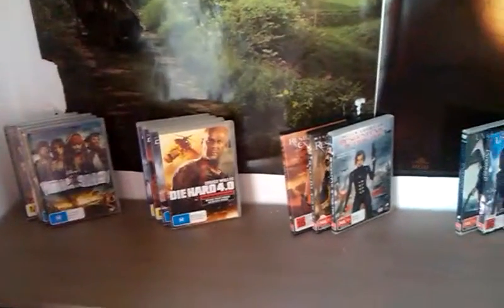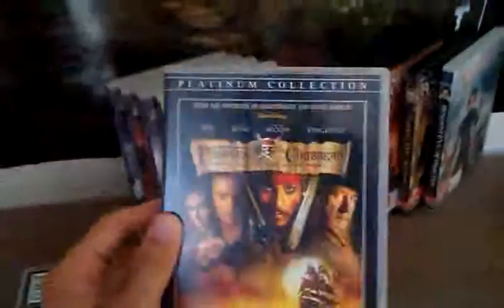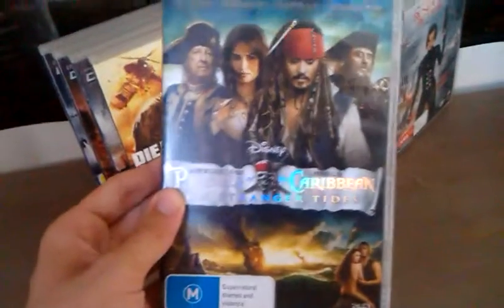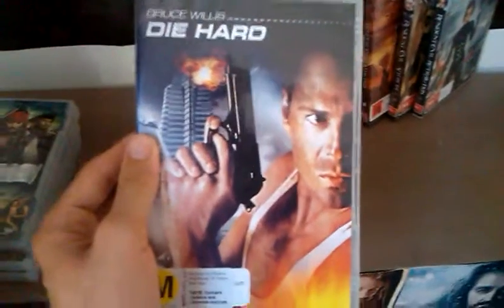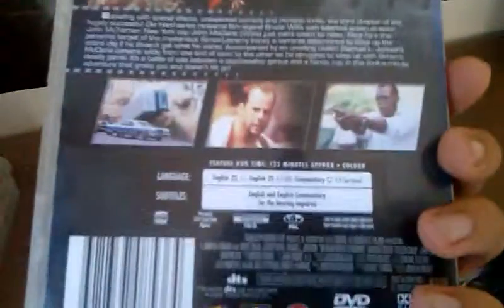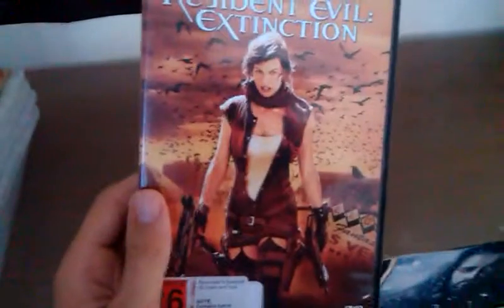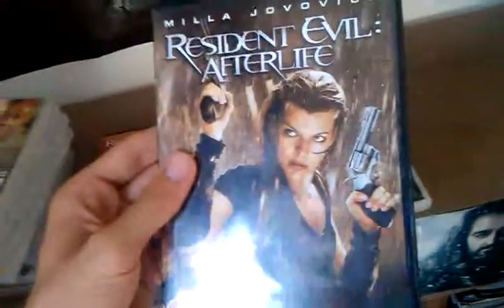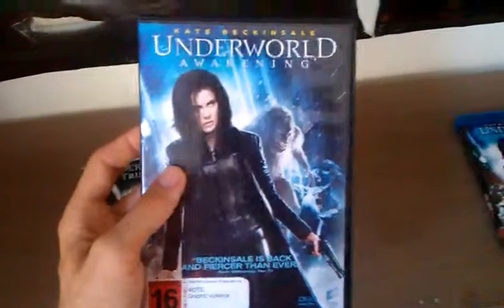Some of my DVD collections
U thought I would talk about some of my movie collections